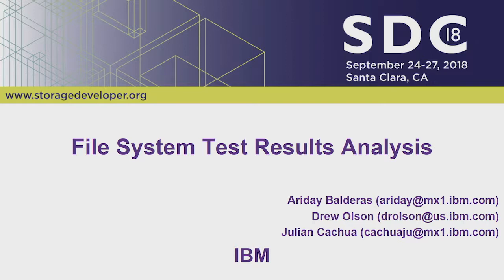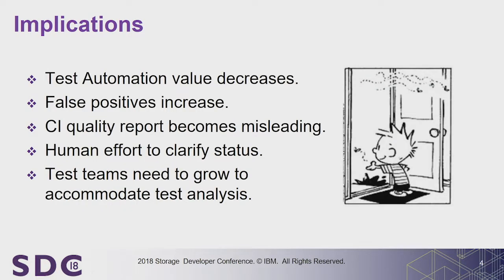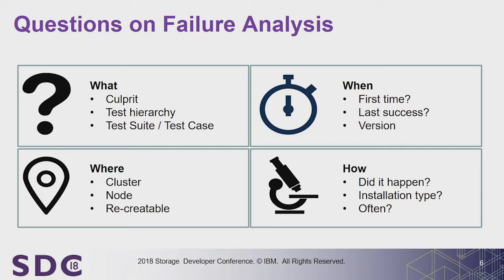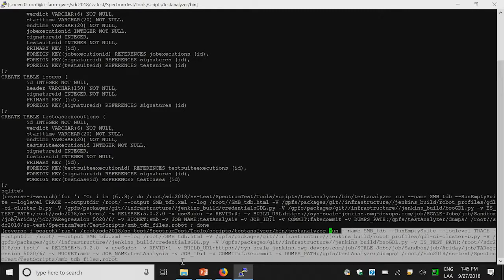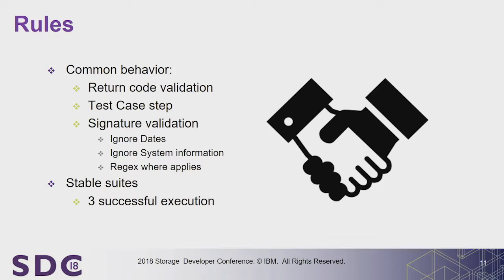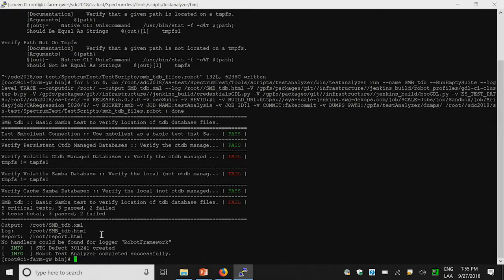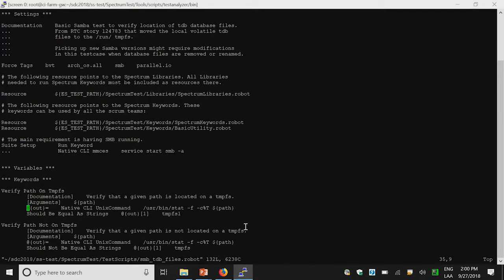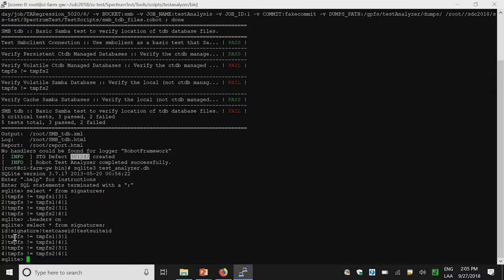SDC 2018 - File System Test Results Analysis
Presented by Julian Cachua Fruchier, Storage Test Engineer, IBM and Drew Olson, Software Engineer, IBM

Abstract:
File system development requires to consider the multiple configurations that users can end up with. A specific setup may uncover relevant problems that do not surface on others. Storage workload and use case validation are needed (but time consuming and infrastructure failure prone) tasks within the development cycle. This session focuses on a model embedded into a Continuous Integration environment to identify file system serviced protocols (SMB, NFS, and Object) functional failures through different validation iterations. This allows to diagnose whether a problem is a product (code), test or infrastructure issue, providing feedback to the correct program area as soon as possible.

Learning Objectives:
1. Elements that facilitate logs extraction
2. Considerations to define the recursiveness of log analysis
3. Common types of failures for Storage protocols (SMB, NFS, Object)
4. Definition of code issue vs infrastructure issue